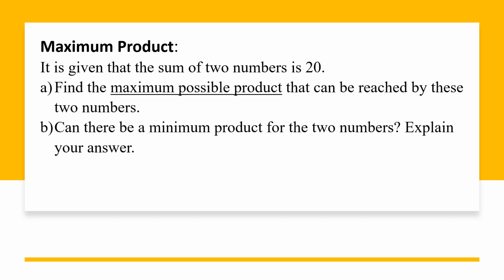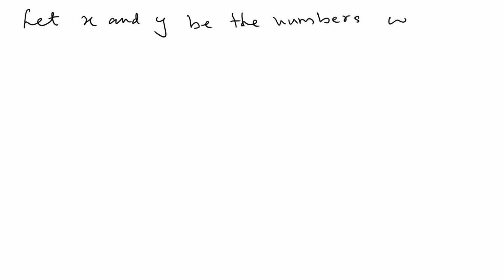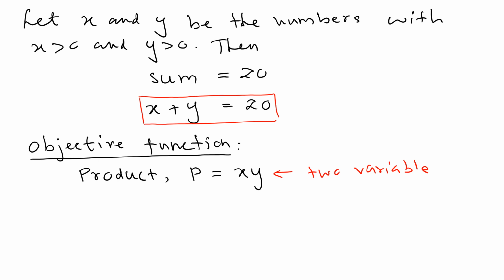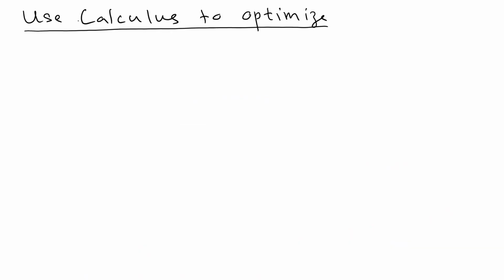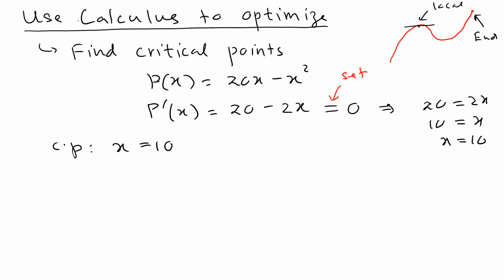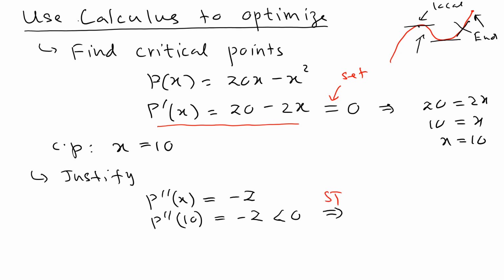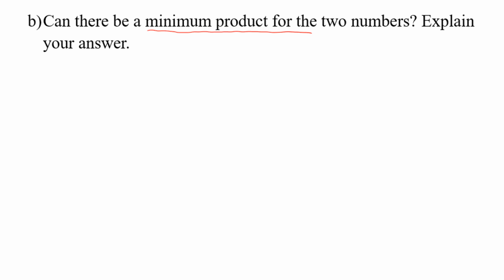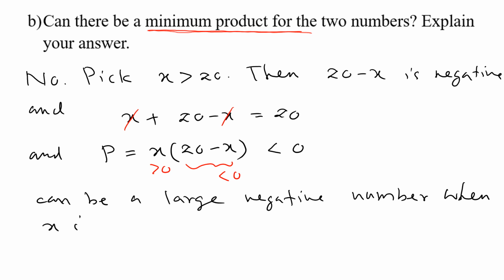Optimization Problem | Maximum Product | Calculus 1 Problem 1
In this video we solve a maximum product problem using a calculus approach when the sum of the two numbers are given.

Practice problems set 1 (main) (appear soon)
Practice problems set 2 (applied) (appear soon)